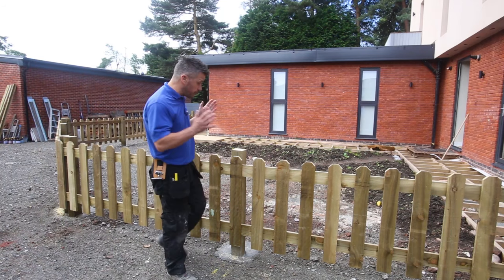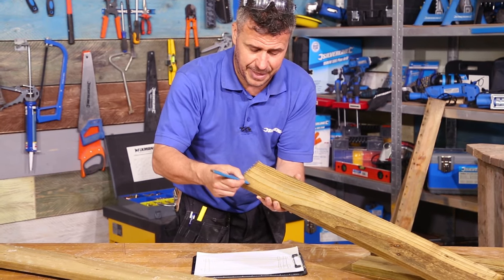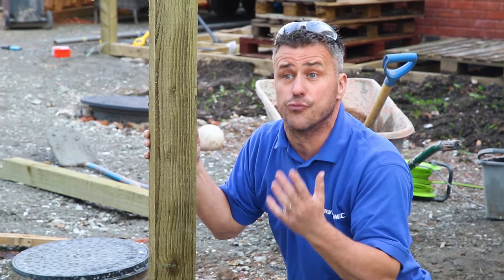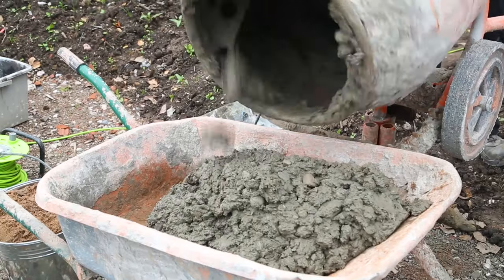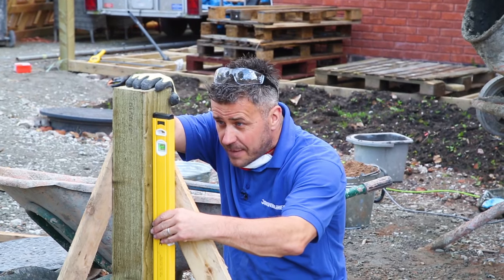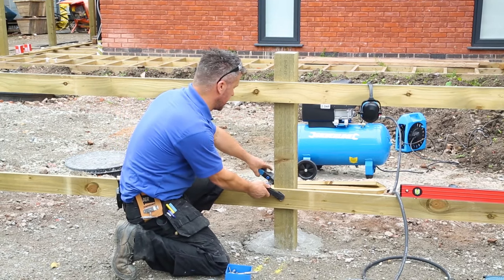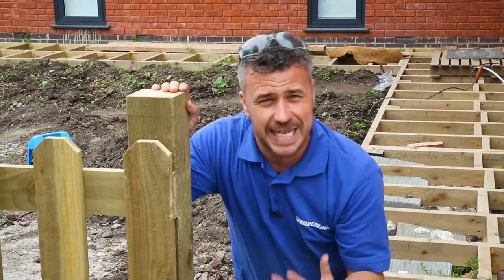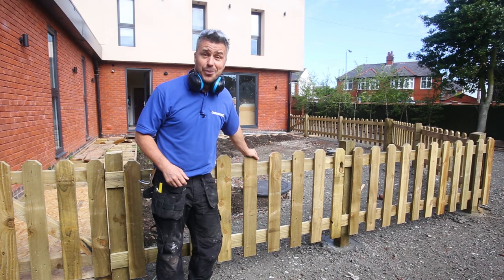How to build a fence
In this video DIY expert Craig Phillips shows you how to build and install a simple picket fence using tanalised timber for the panels, arris rails and fence posts.
Craig marks out the dimensions of his fence, cuts the panels using a mitre saw and digs the hole for the post using a fencing spade. Once the posts are level the holes are filled with concrete before attaching the arris rails and panels using a air nailer.